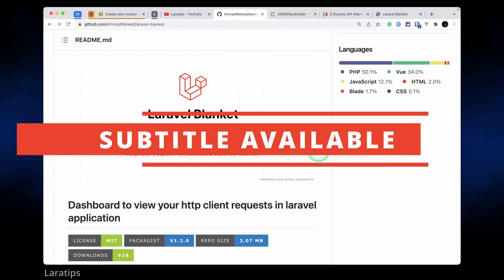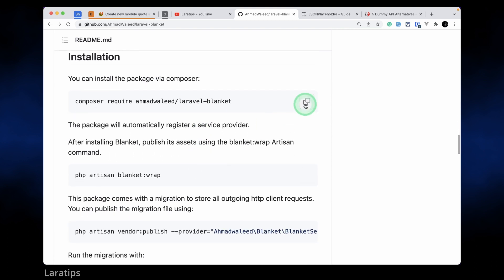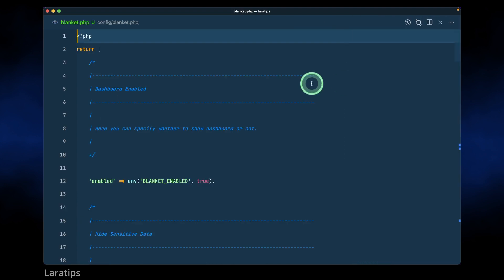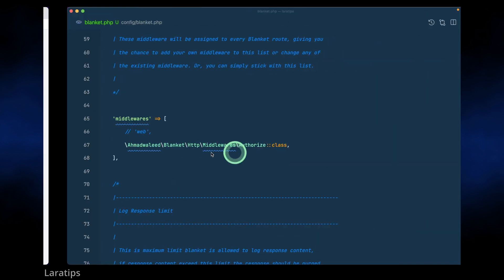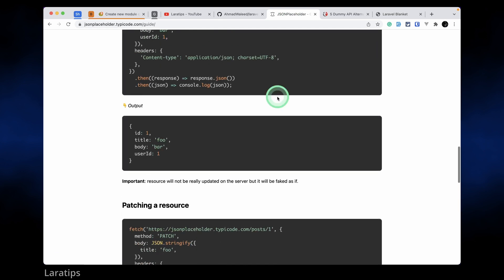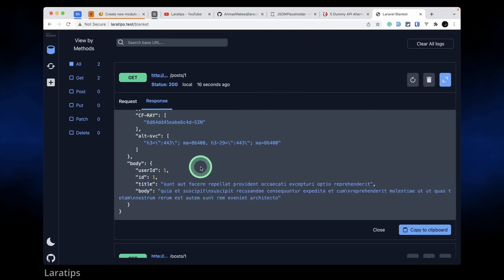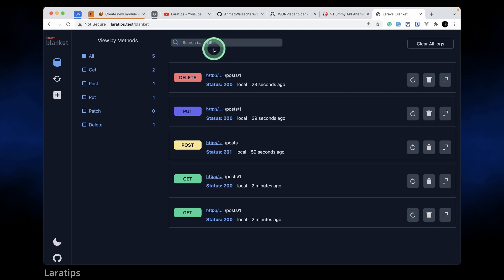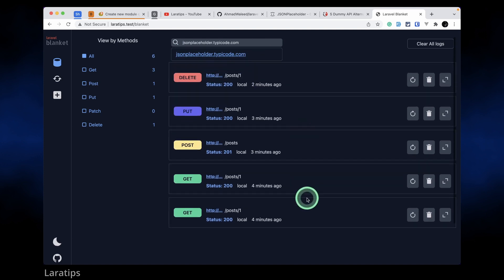Laravel Blanket - Dashboard To View Your HTTP Client Requests In Laravel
In this video, we will be looking into Laravel Blanket which is a very beautiful dashboard to view your HTTP Client requests in Laravel.

Laravel Blanket is a package with wraps Laravel HTTP client requests and provides logs for request and response, also gives the option to retry any request from the dashboard and more...

=== Important Links ===

Support

Tech stack

Laravel
PHP